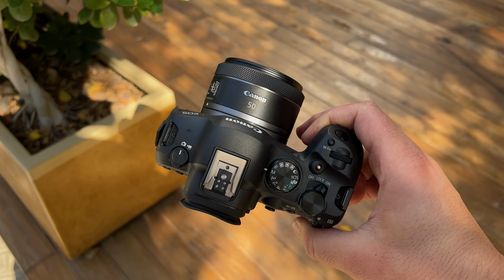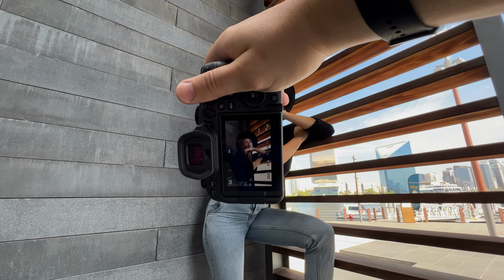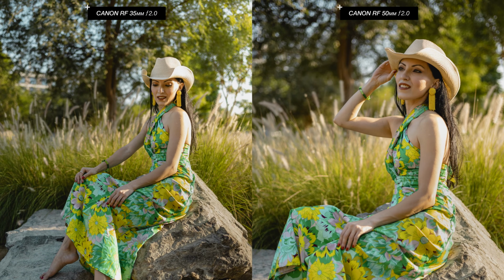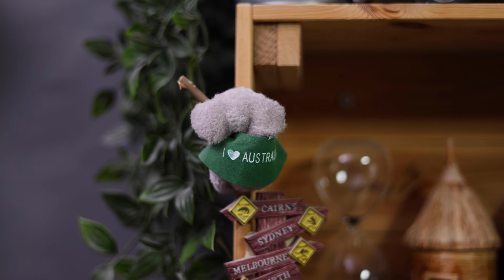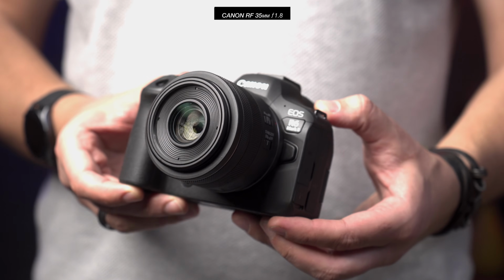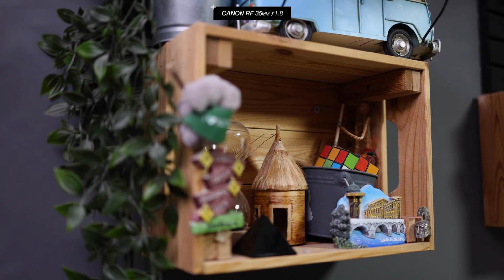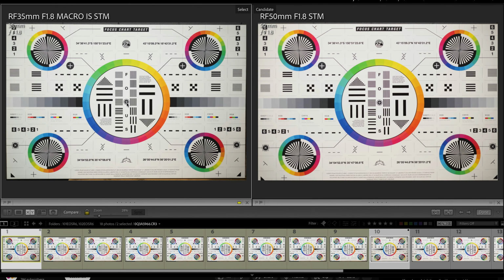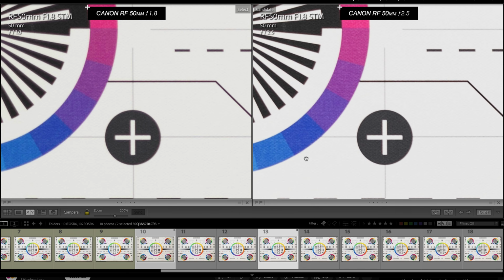Canon RF 35mm f1.8 vs 50mm Lens Portrait Review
This Canon RF 50mm f1.8 prime lens vs RF 35mm f1.8 IS Macro Lens deep review.
🔴 Canon RF 35mm f1.8 IS Macro ➭
🔴 Canon RF 50mm f1.8 ➭

📷 Canon R6 Mark II Camera ➭

🎒 My Backpack ➭
⚙️ My Best Travel Tripod ➭

🔸 My LED Studio LIGHT ➭
🔸 Studio Softbox ➭

Review Timeline:
TIMELINE
0:00 Intro
1:53 Side By Side
2:47 Stabilization
3:20 Lightroom Presets
3:44 Bokeh
4:21 Focus Distance
4:49 Autofocus
6:17 In-Hand Overview
6:52 Image Quality & Sharpness
8:21 Final Thoughts

Oma is a participant in Amazon Associates and eBay Partner Programs, a program designed to provide creators a small commission if you purchase from my affiliate links with no extra cost to you. Thank you for supporting the channel!